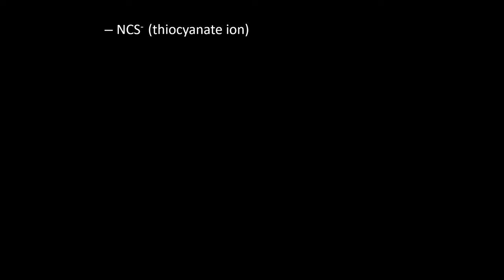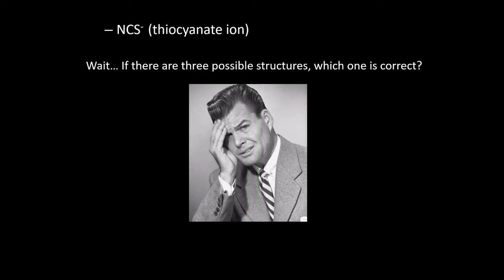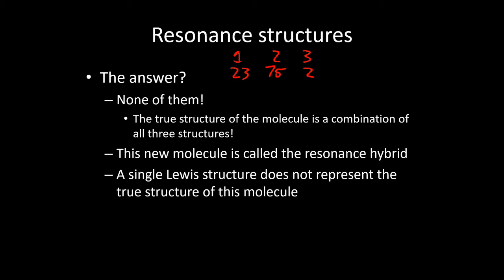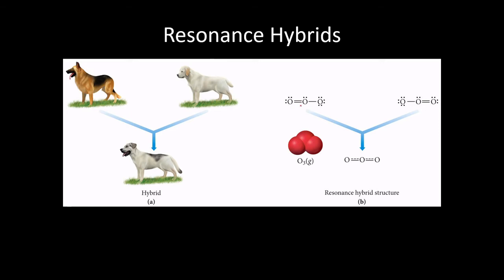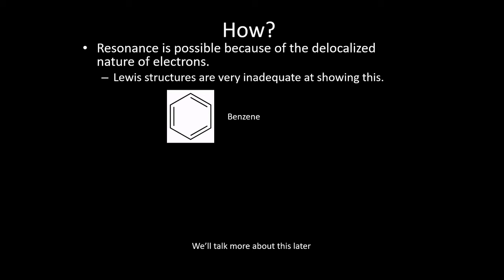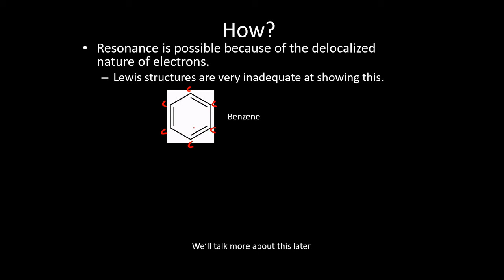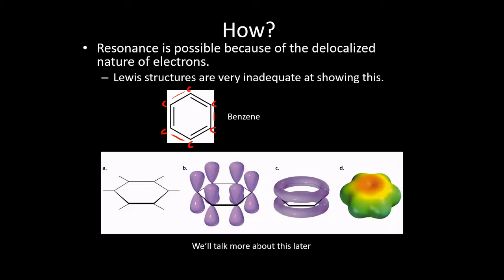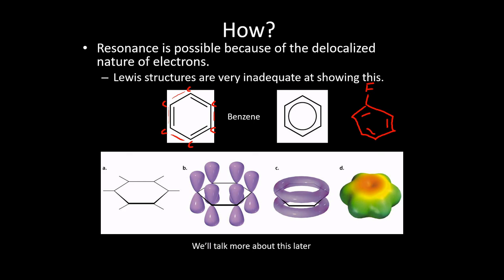chapter 7 part 4